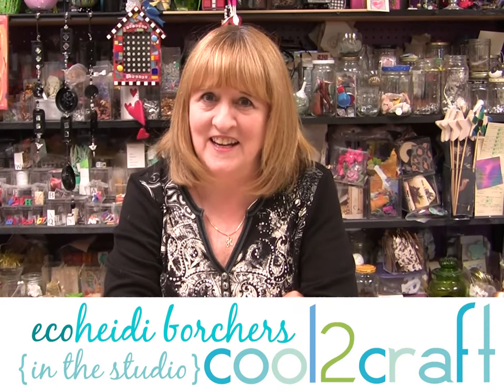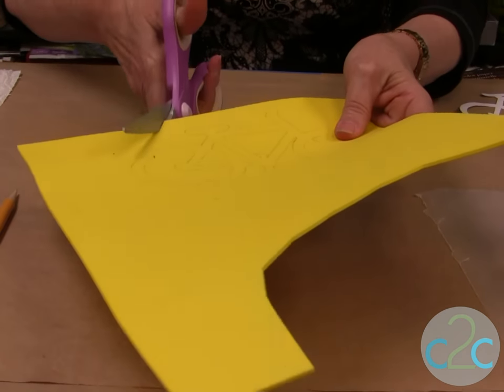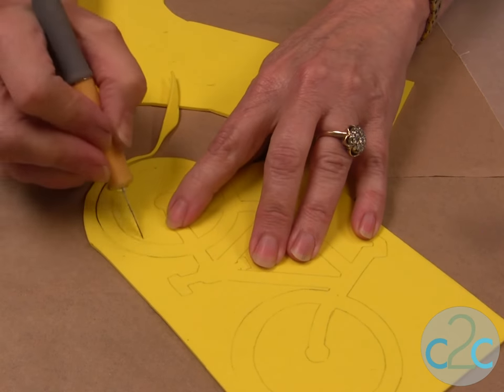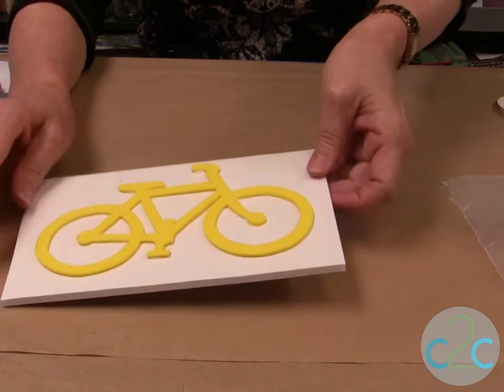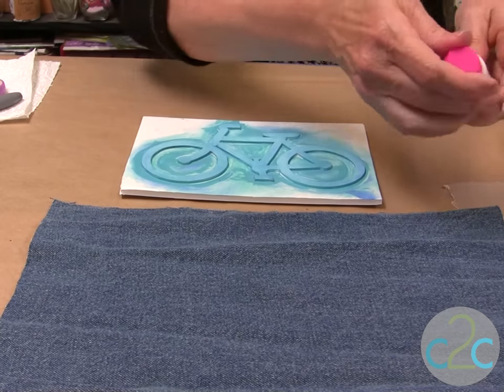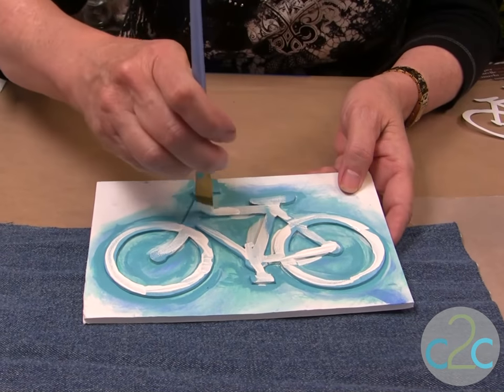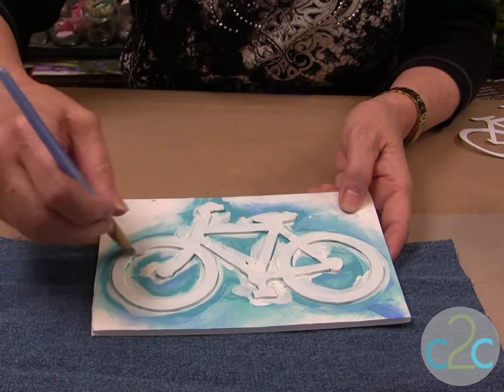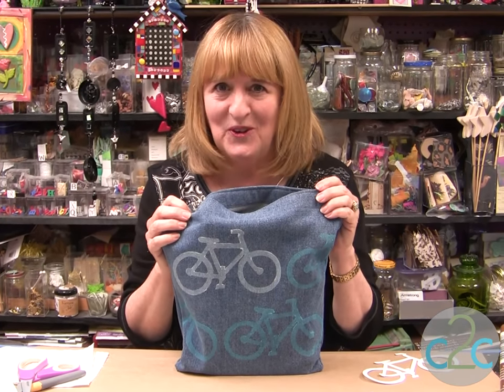How to Make a Bicycle Themed Stamp from Craft Foam by EcoHeidi Borchers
In this video, EcoHeidi Borchers creates a bicycle stamp from craft foam, foam core and Aleene's Tacky Glue. Featured on Cool2Craft TV. For more ideas, info and inspiration go or scan QR code at end of video to link directly to on-line print tutorial.